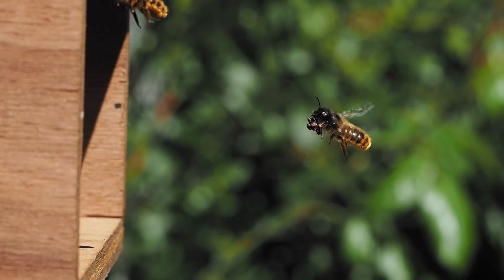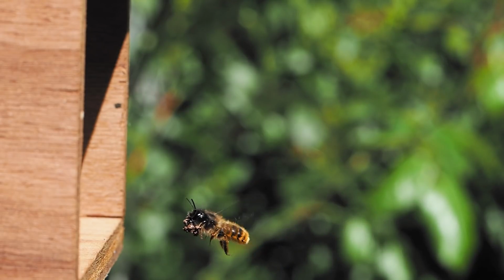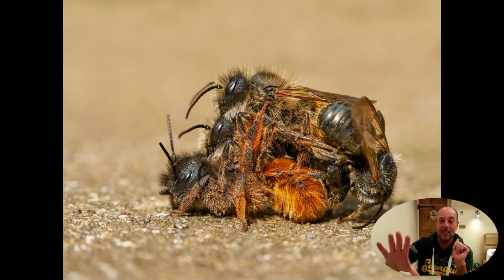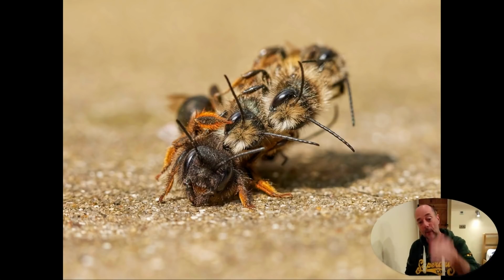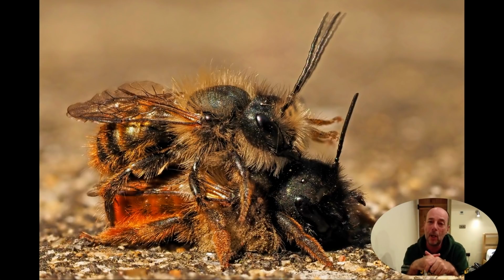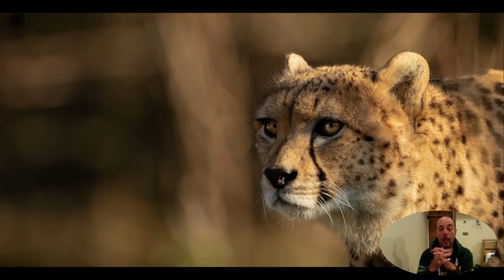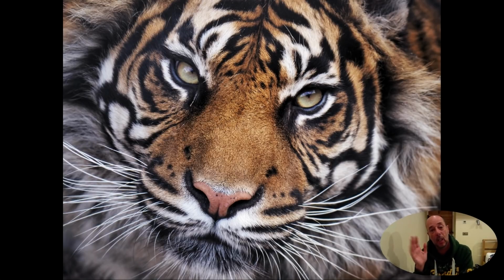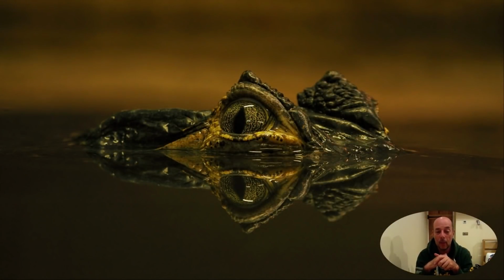Wild Angle Episode 11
Welcome to Episode 11 of Wild Angle!!  Now this one is a bumper length at 30 minutes of love! It focusses on our experiences with Mason Bees during lockdown, starting with the short show we made for naturalist Chis Packham. After that we look at how we did the slow motion flying and focus stack, before an analysis of my favourite pictures (with an overview of my focus stack technique) and then finally to some great subscriber critiques. It's a bumper show packed with bee love and tips for local photography wherever you are in the world.

Kit used in this show is the Olympus OMD EM-1 MK3 and the 60mm macro.

Picture Critiques - We aim to feature at least one or two subscriber pictures in each show for a shout out and a mini positive critique. If you would like to take part please send your JPEG Quality 10 size 1920 pixels on the longest edge files to . Please note that anything full res etc will be automatically deleted by our system. If we choose your pic we will be in touch for some more info!

E-Talks and webinars - we have a growing program of e-Talks and Webinars for photographers and animal huggers alike so visit our for details

Amazon Store - We have an Amazon store page highlighting the common kit that we use plus other stuff we have that you might find interesting. This includes photo hides, camera kit, books, kids books and cool lifestyle stuff. Check it out here - Kit

That's all for now please don't forget to Like, Subscribe and tell your friends as the channel is growing and needs your help to take us where we wanna be for you.